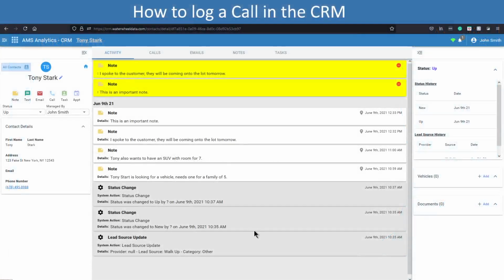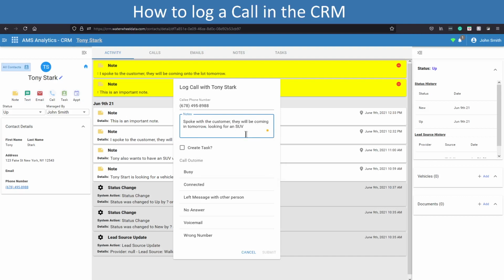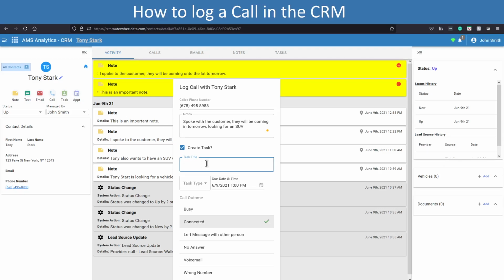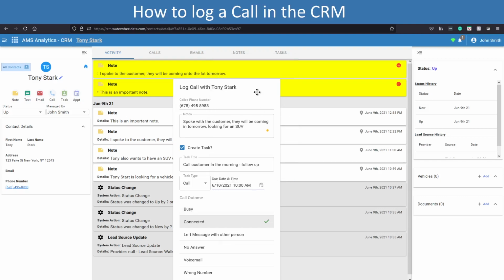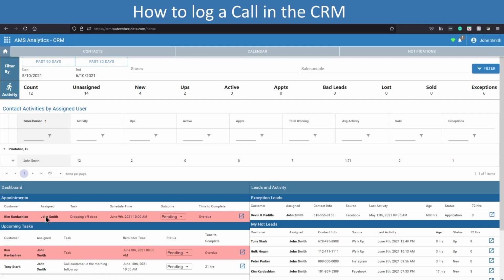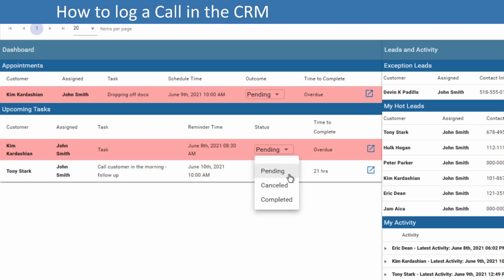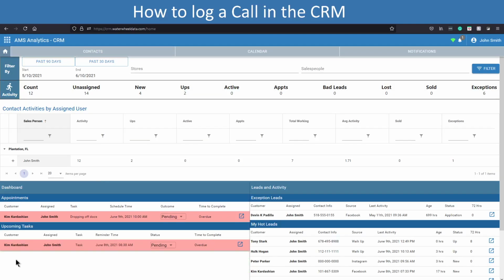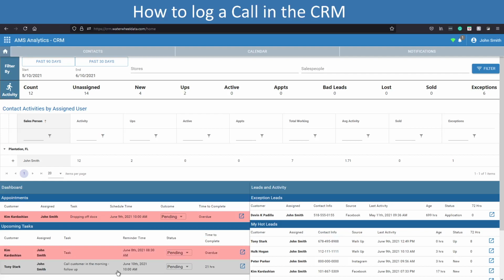How to Log a Call